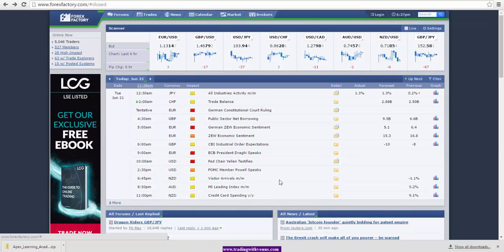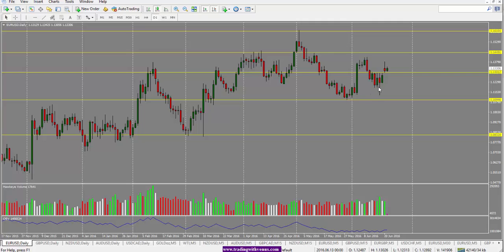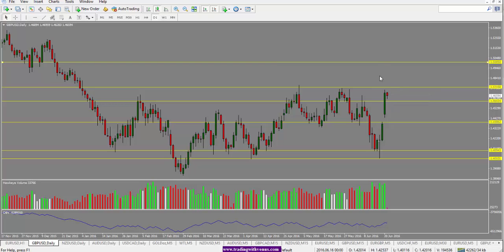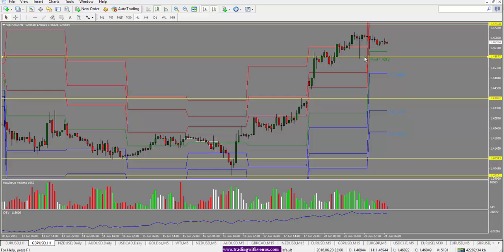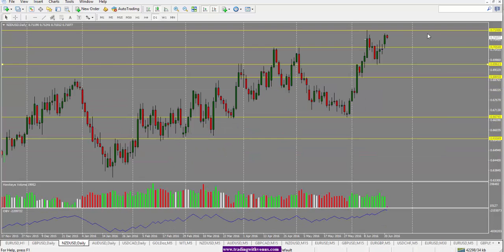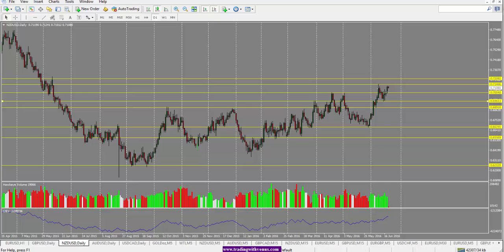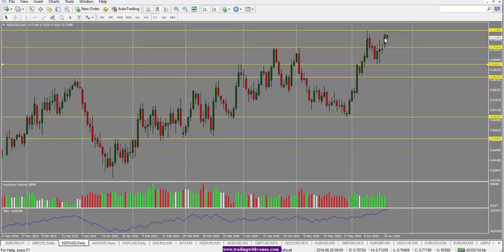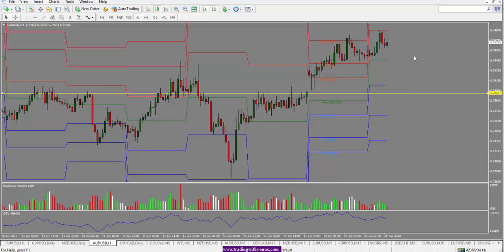Daily Forex Market Analysis - June 21 2016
In this video I cover technical and fundamental forex market analysis for June 21 2016. We'll look at the economic news that's coming out, its implications as well as the levels we are looking to take trades from. Enjoy!